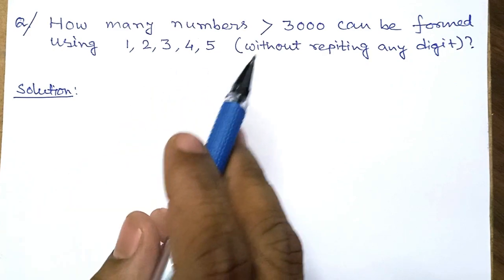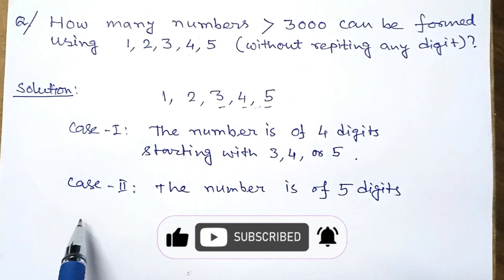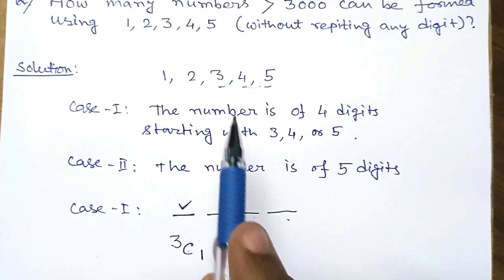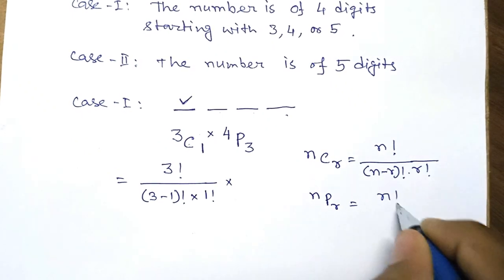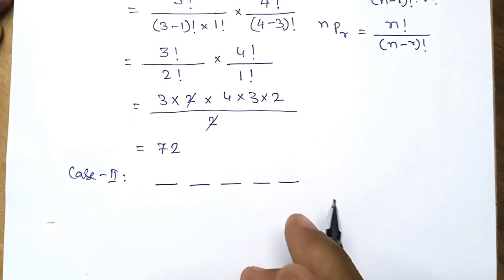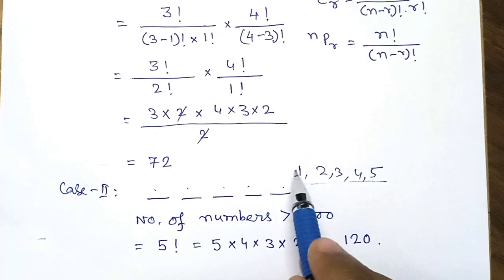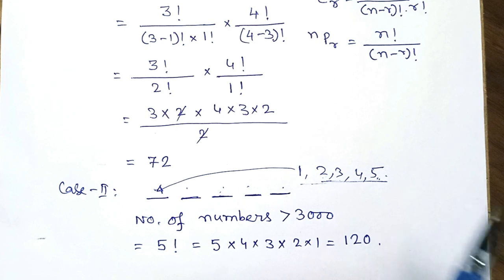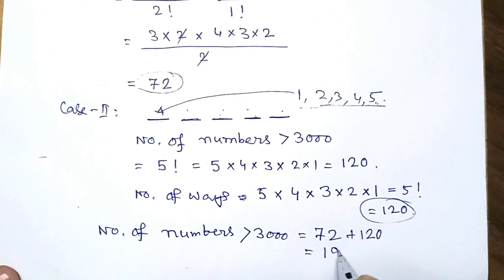Permutation Problem with solution | Algebra for Math Olympiad | IIT JEE Mains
In this video we have solved a problem on Permutation and Combination which is not so easy in the first look but very well-explained with a little simplification. We have solved this with the help of Permutation and Combination formula which is well described here for understanding of all from the basics. Every step is explained in detail. This problem also appeared in IIT JEE Mains exam. Math Olympiad